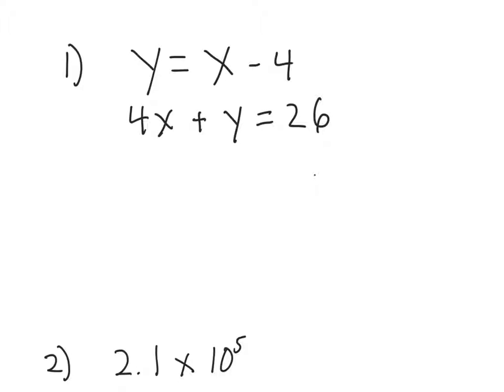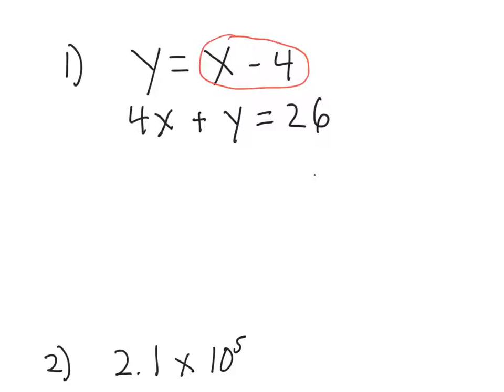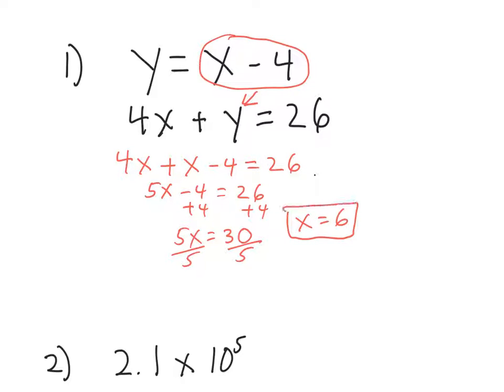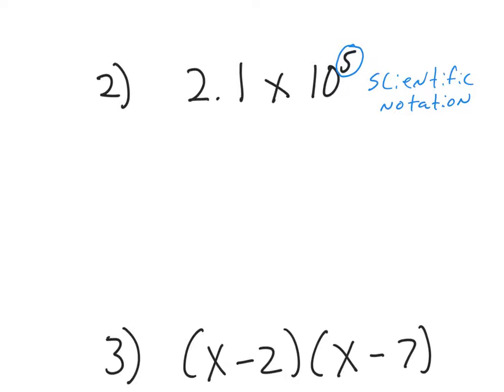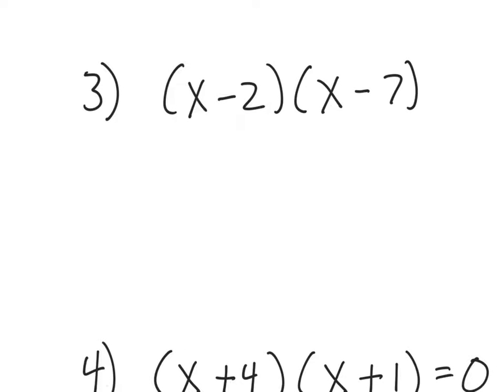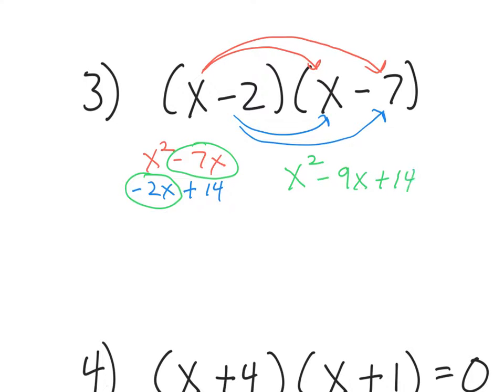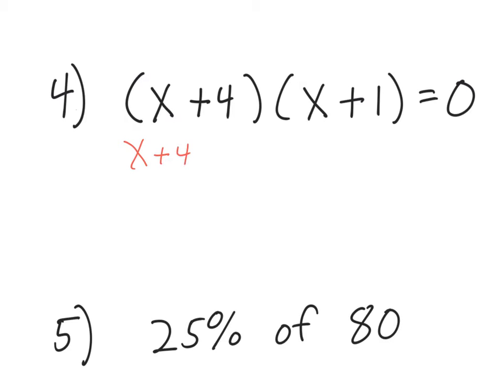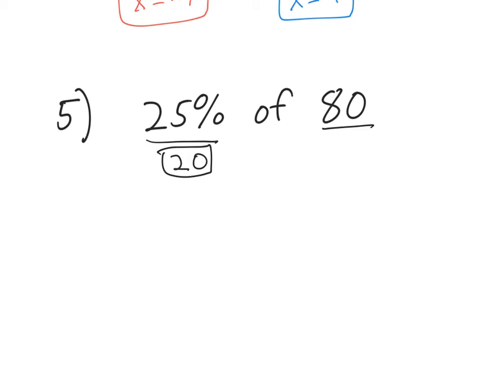bellwork monday 10 23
Geometry Bellwork answers for Monday October 23rd